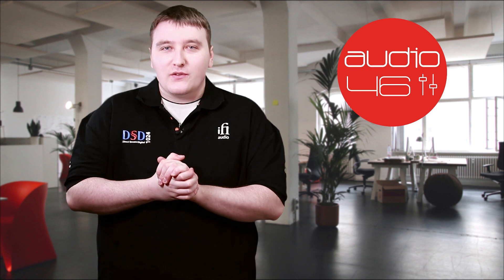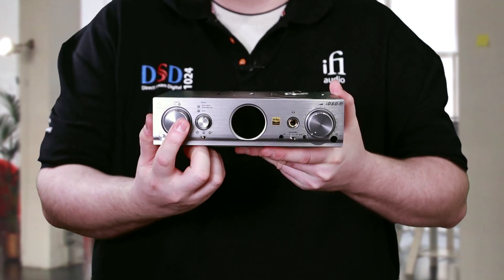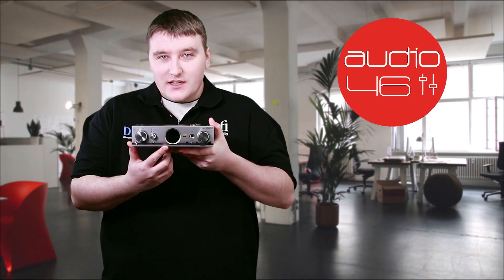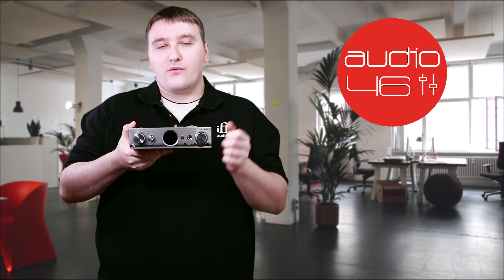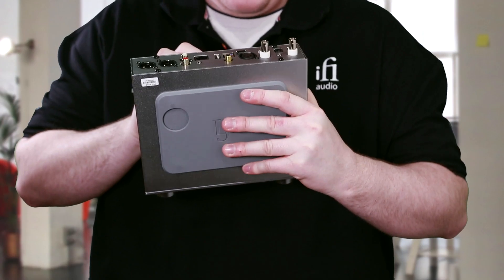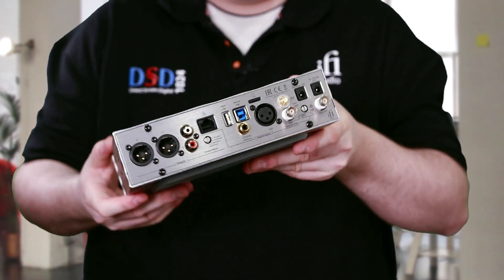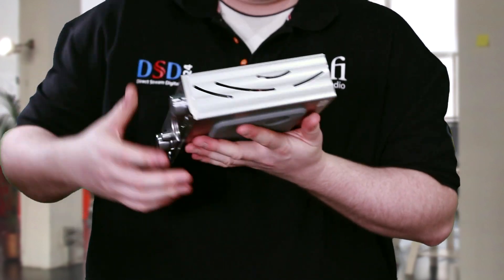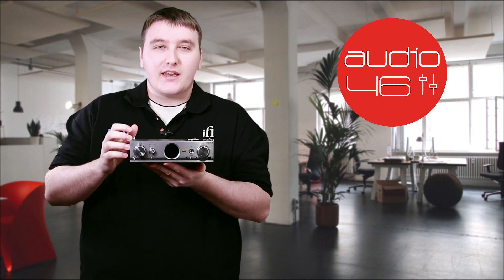Ifi Pro iDSD Professional Headphone Amplifier/Preamplifier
iIfi Pro iDSD Professional Headphone Amplifier/Preamplifier

If you are interested in testing these Audiophile gems out, you can stop in to Audio46 and sample them with one of our premium
DAC /Amplifiers.